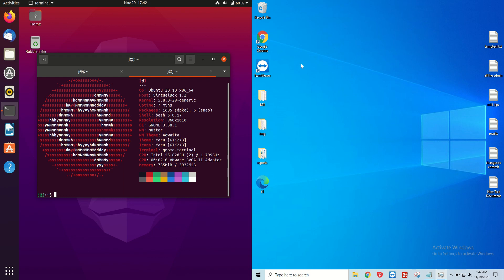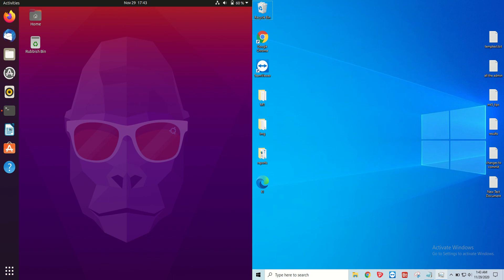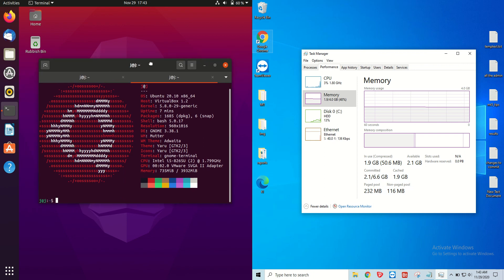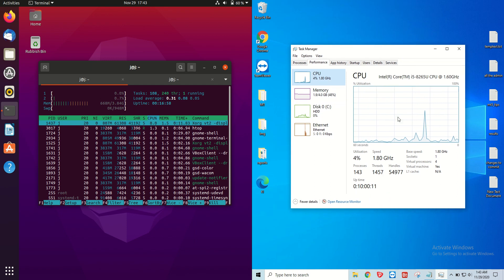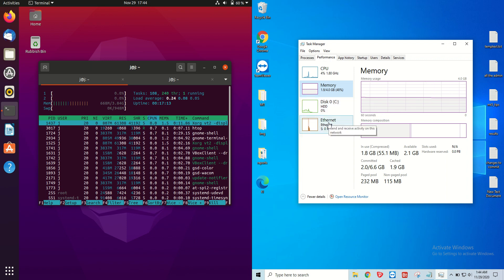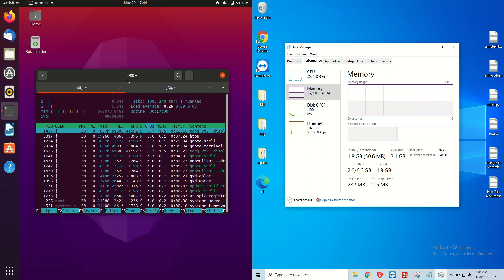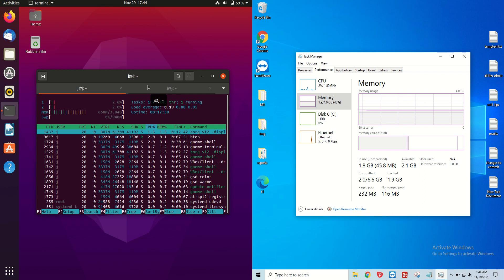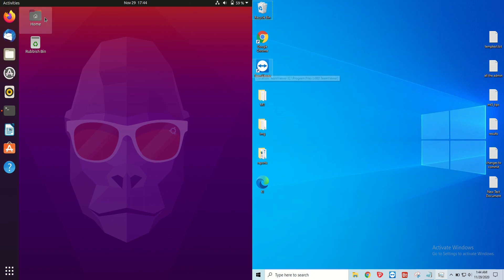Ubuntu 20.10 vs Windows 10: RAM Usage